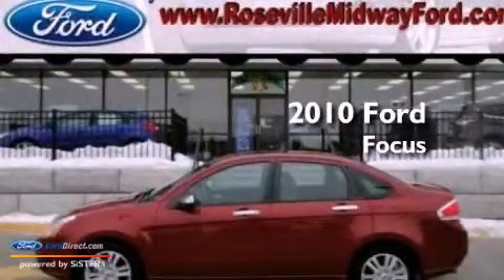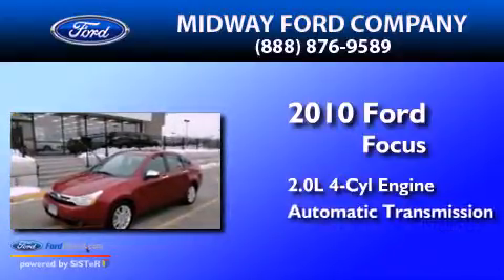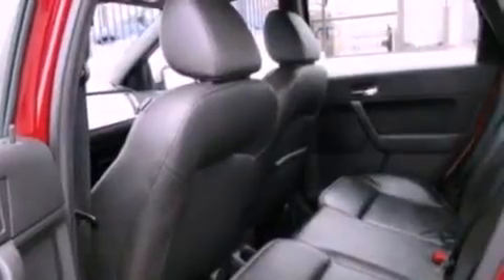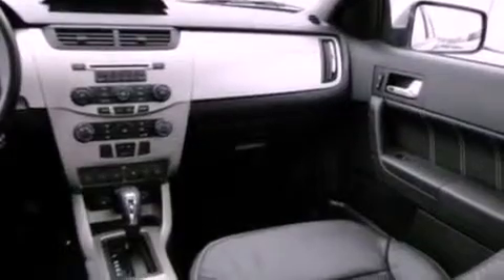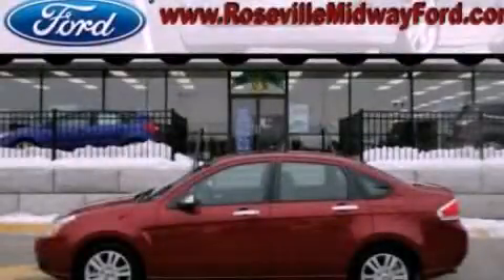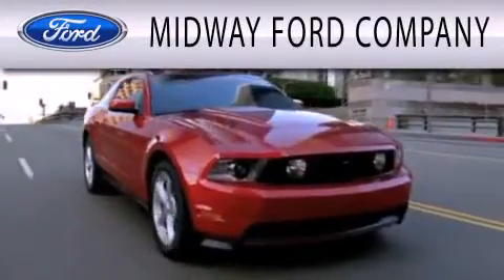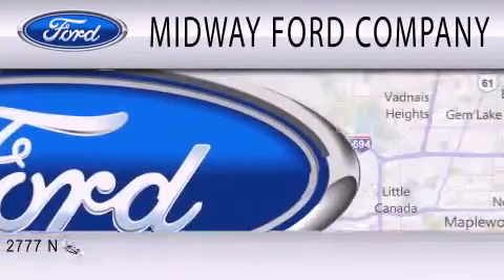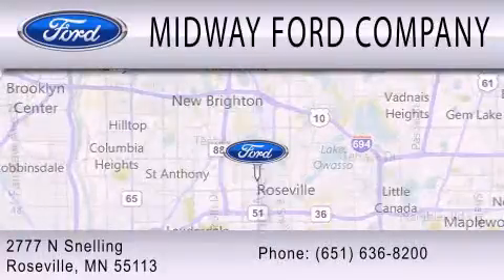2010 Ford Focus Roseville MN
Year : 2010
 Make : Ford
 Model : Focus
 Engine : 2.0L I4 16V MPFI DOHC
 Trans . : AUTOMATIC
 Exterior : SANGRIA RED METALLIC
 Miles : 33,273
 Interior : CHARCOAL BLACK
 Stock : 12PR218A